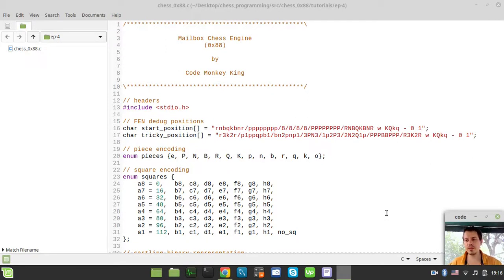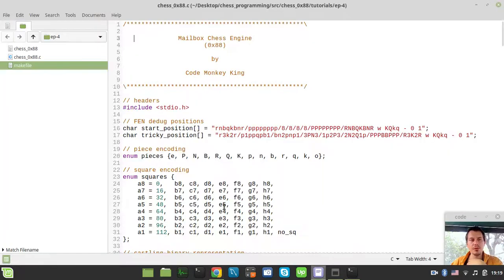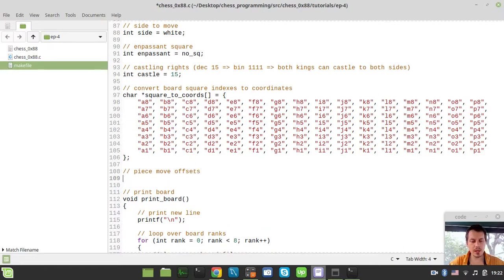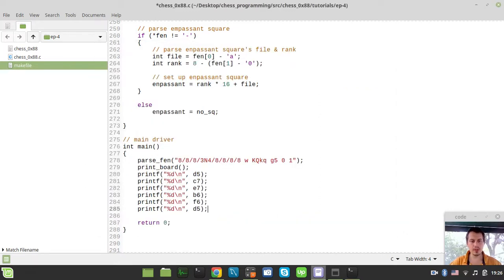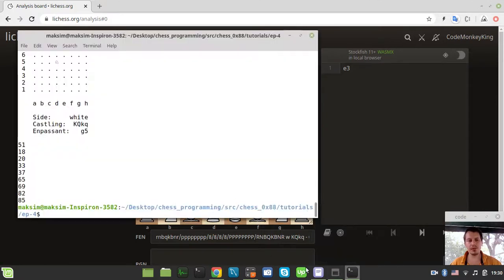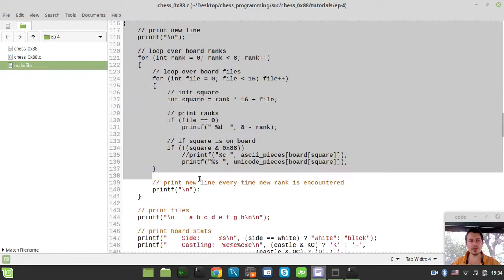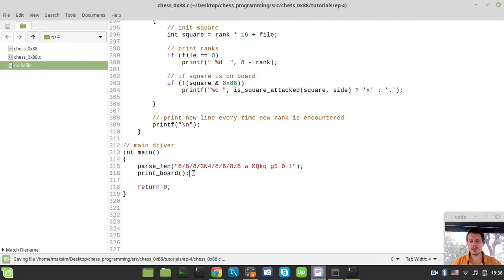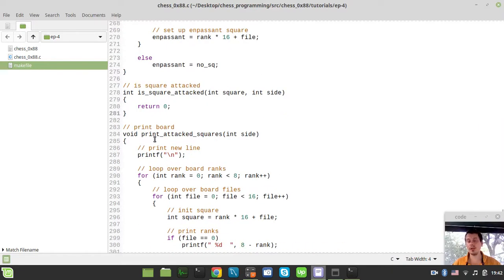How to encode CHESS MOVE RULES ?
Hey what's up guys, Code Monkey King's here. In this video we gonna define piece move offset arrays in order to be able to generate piece attacks. Also we'll create a function similar to print board with a only difference that it would be printing board attack map.